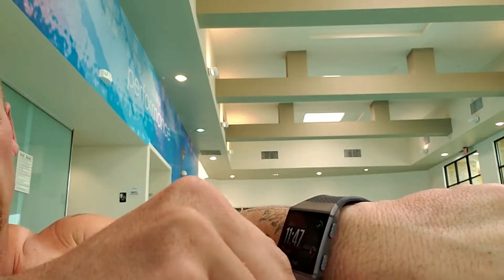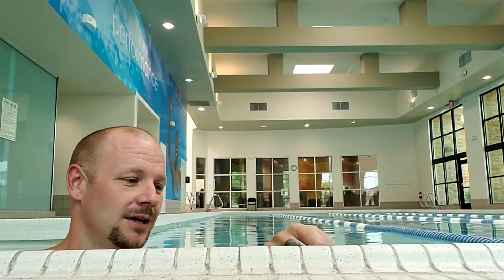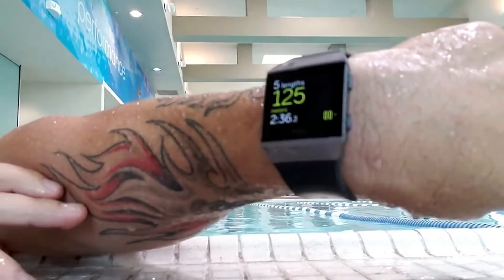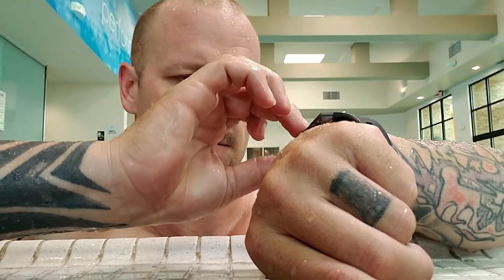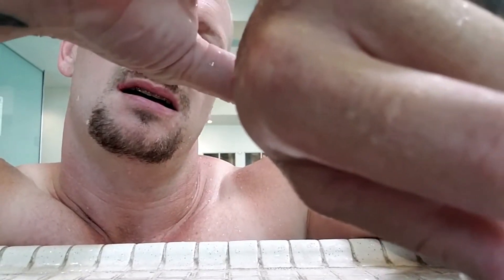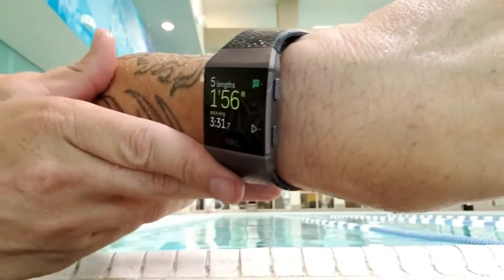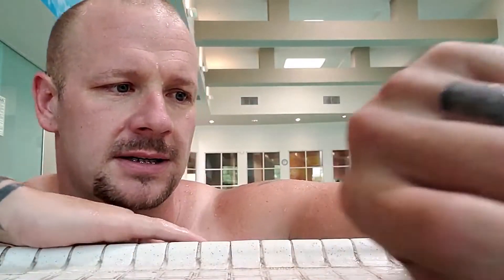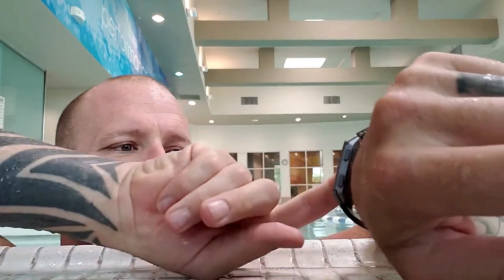IS THE FIT BIT IONIC WATERPROOF (SWIM TEST)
FITBIT IONIC